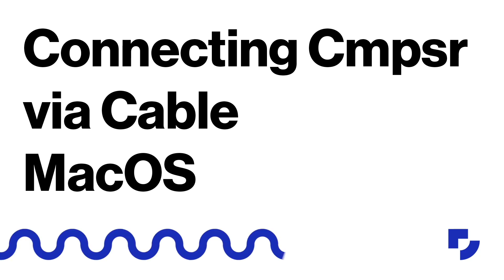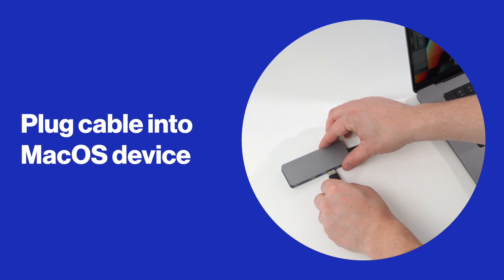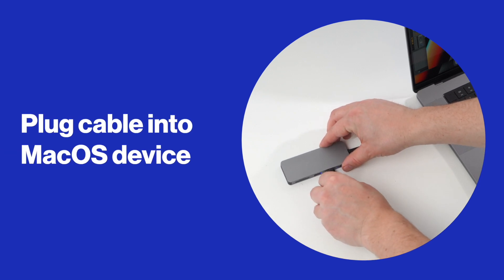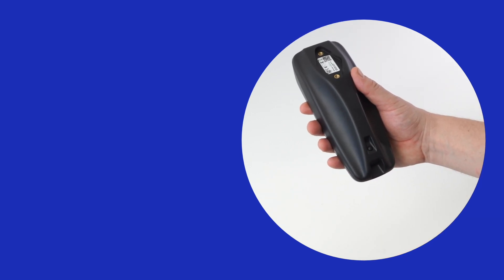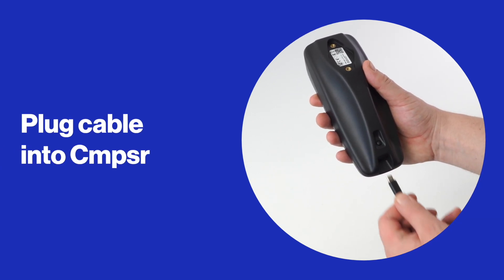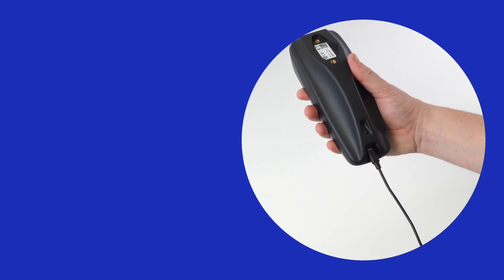Connecting CMPSR via Cable - MacOS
In this video, we walk you through how to connect Cmpsr via cable to your MacOS device.